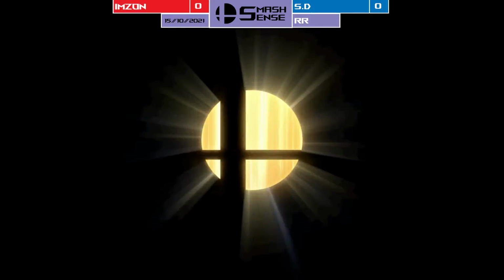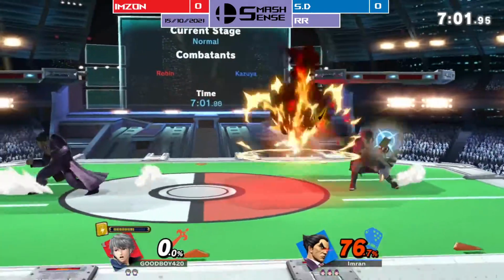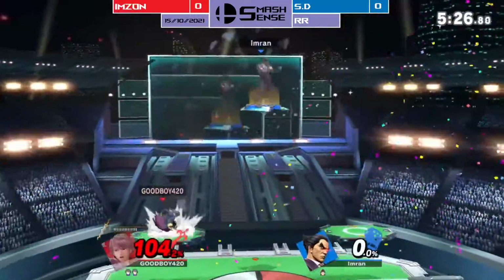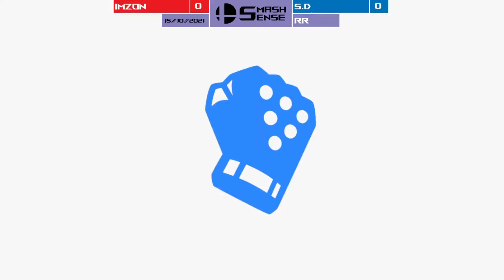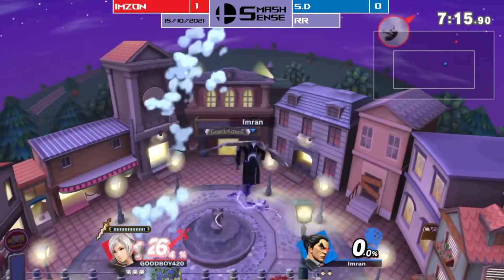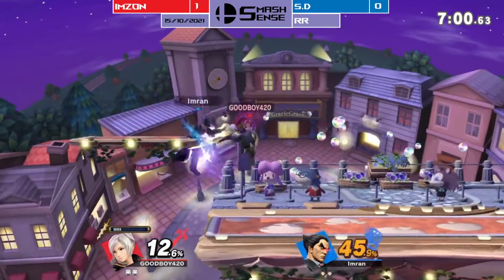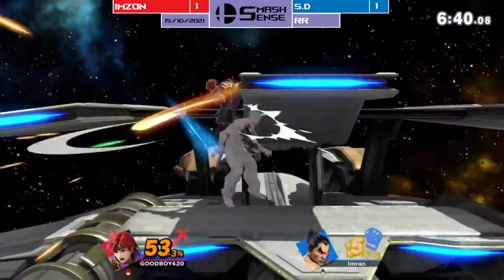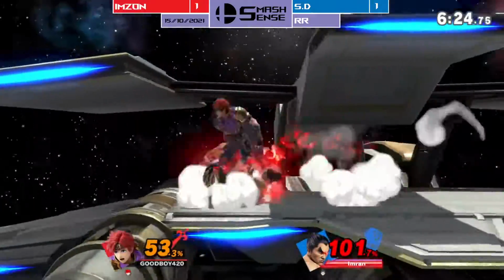The Smash Sense (15/10/2021) - TSS | Imzon vs TSS | S.D.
Gameplay from The Smash Sense (15/10/2021) between TSS | Imzon (Kazuya) and TSS | S.D. (Robin, Roy).